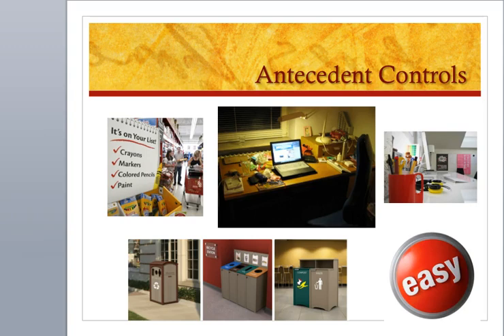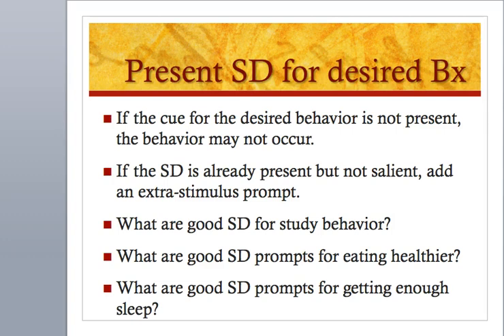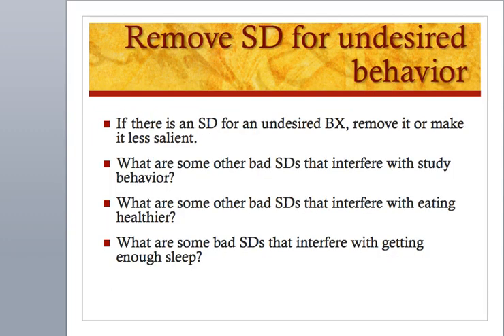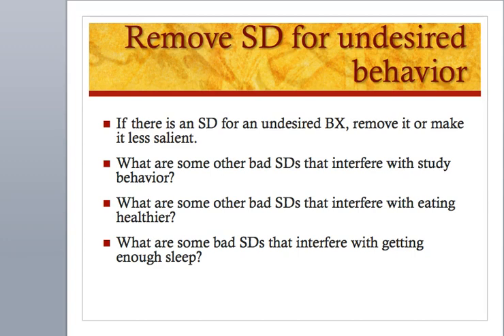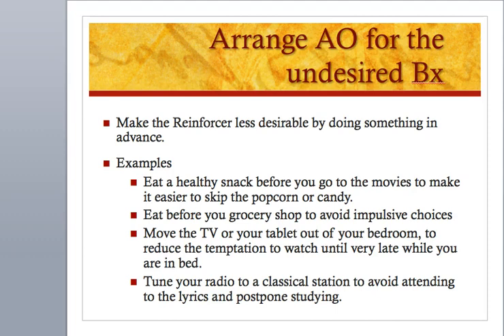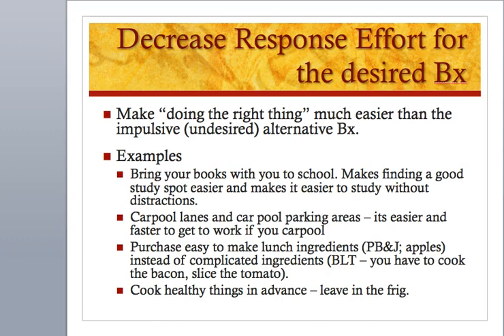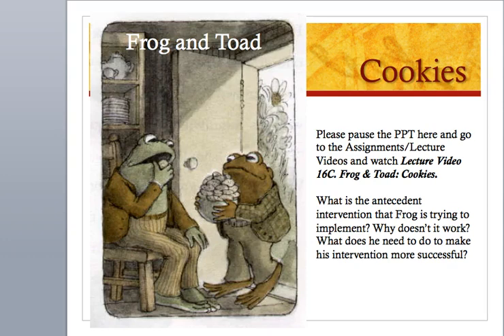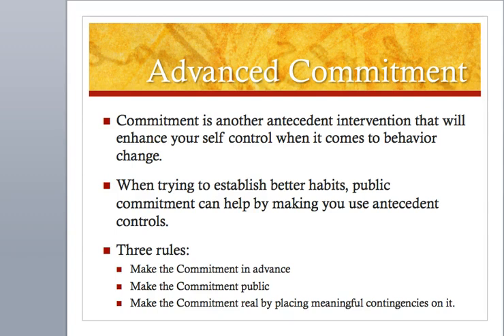PSY 303 Ch 16A